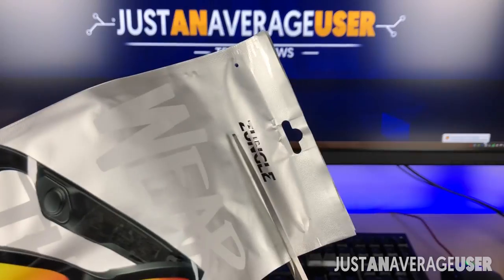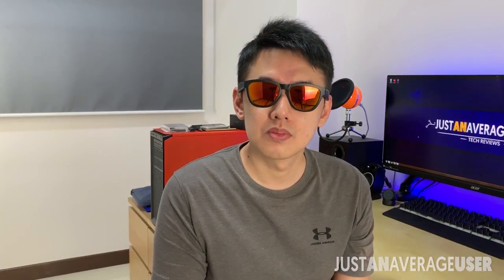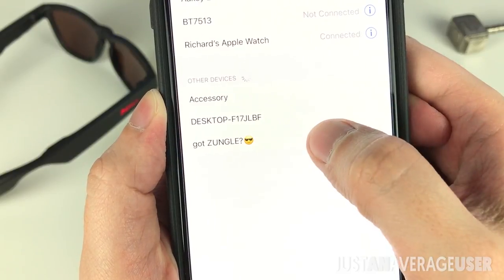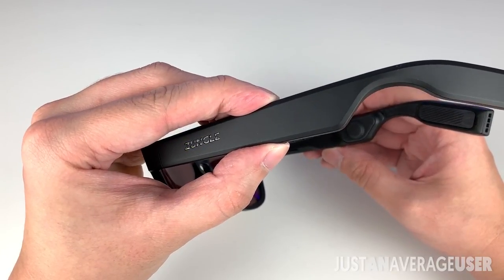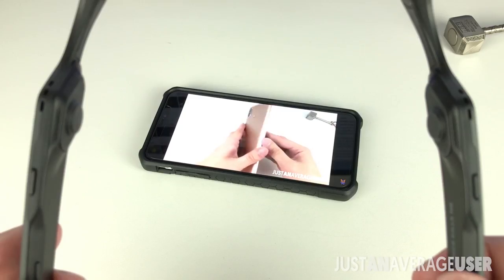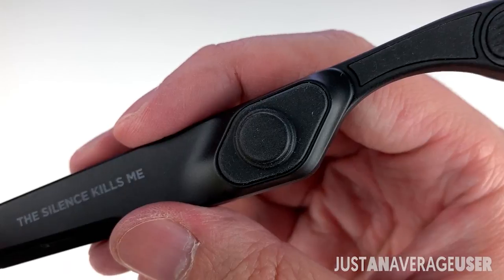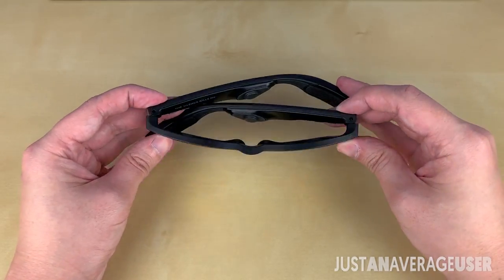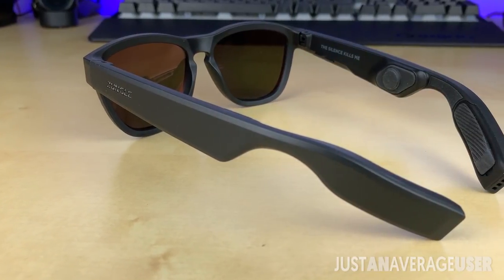Zungle Viper Bone Conduction Music Sunglasses Review!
This is a video review of the Zungle Viper Sunglasses. The main feature is that it uses bone conduction technology to transmit sound via vibrations through the bone. You can use Siri / Google assistant, listen music and even make phone calls while still aware of the environment.

ZUNGLE Viper: Music Sunglasses.
Equipped with Bone Conduction Technology.